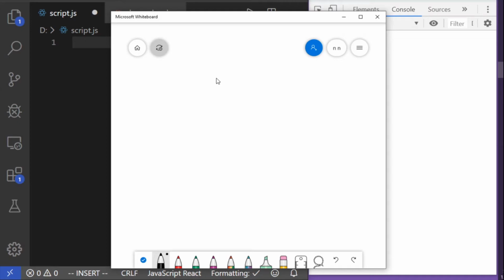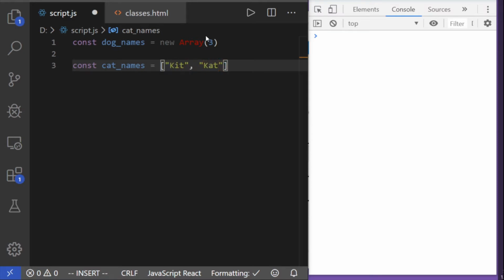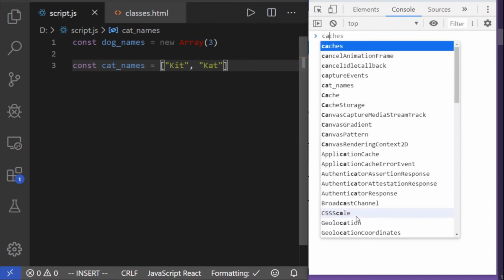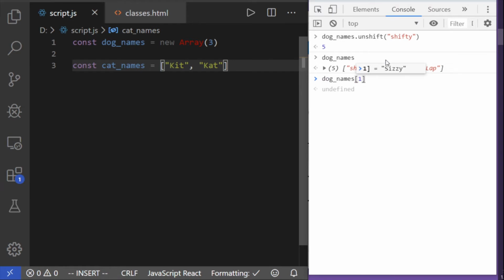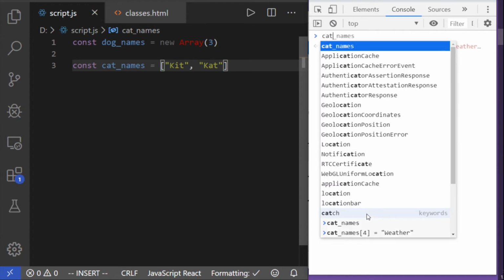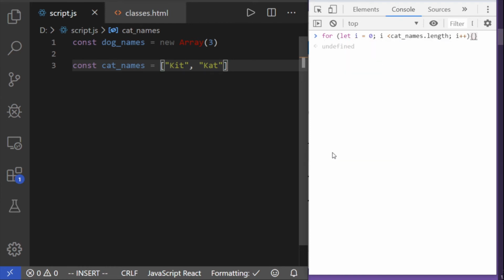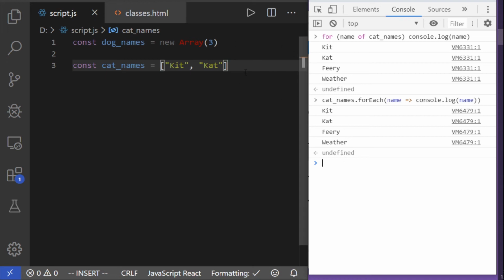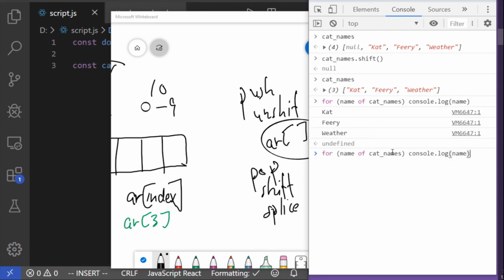Javascript for Beginners in 2020 | Creating, Modifying, and Looping Through Arrays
I explain how to create basic Javascript arrays and how to add and remove data from them.
I also explain how to loop through an array.

Bitcoin: 3H4NKKwPdbiE5Gtc3Uk2DiwszqHhrRbmKK
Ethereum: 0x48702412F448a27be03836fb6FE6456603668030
Litecoin: MNJ4uv3GD4r62VpQ8rHX1Pj1ihWCj74hCK